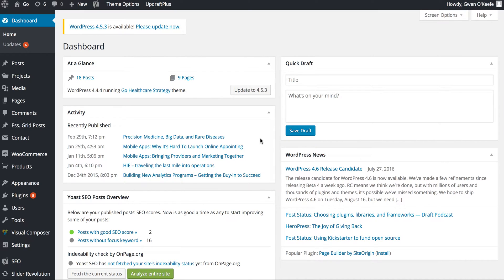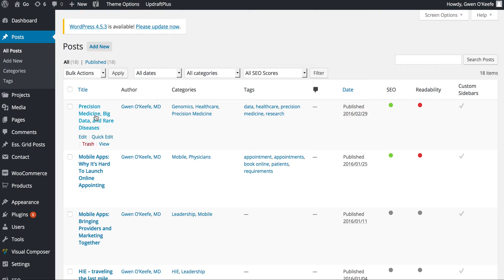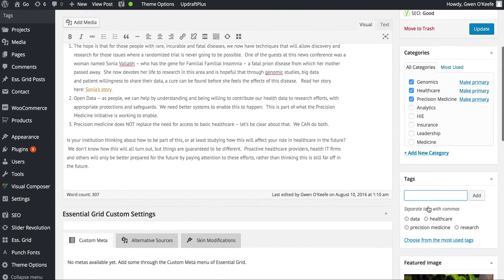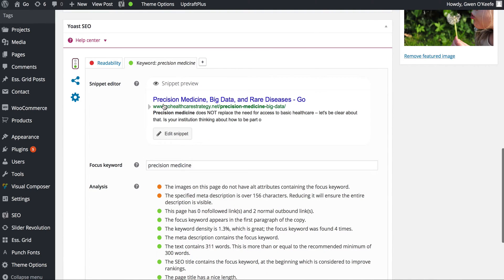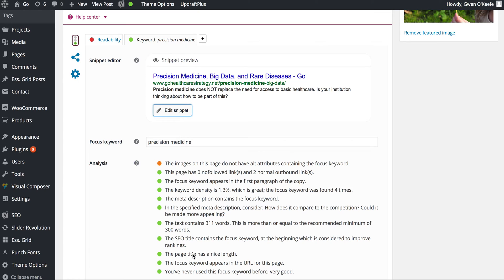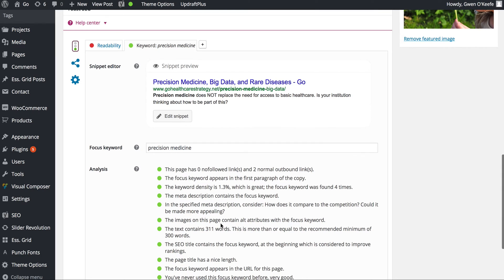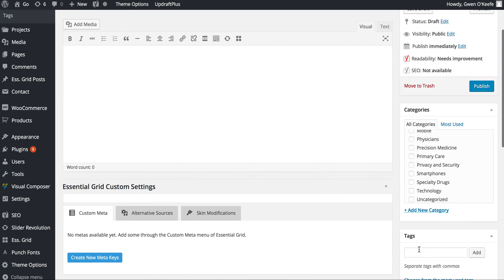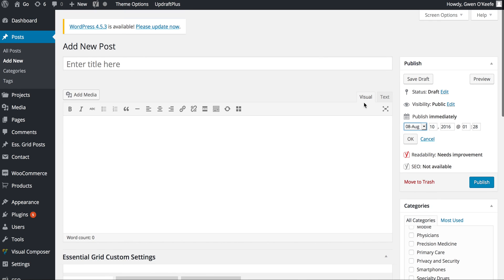How to Add and Edit Blog Posts in Wordpress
[WORDPRESS] How to Add and Edit Blog Posts in Wordpress. Created for Go Healthcare Strategy, Dr. Gwen O'Keefe. These are a few simple tips that are important to remember when you're adding or editing blog posts in Wordpress. For example, I show you how to add and edit titles, text, categories, tags, featured image, URL, snippet editor and description, and keywords.